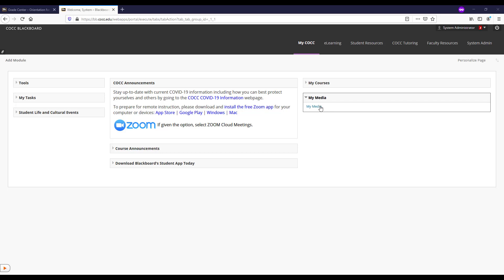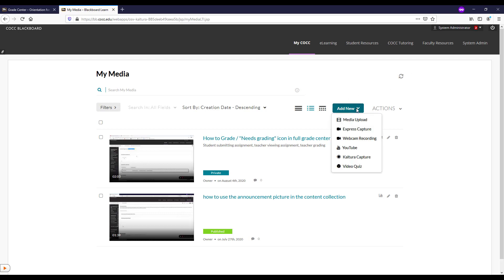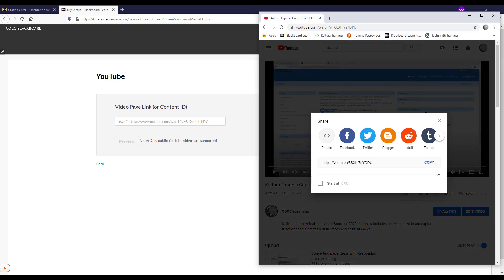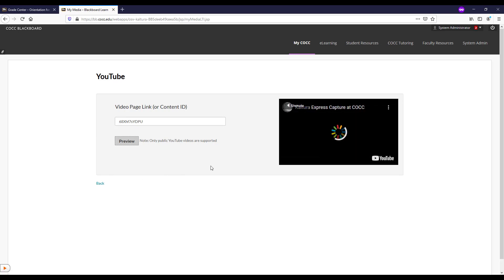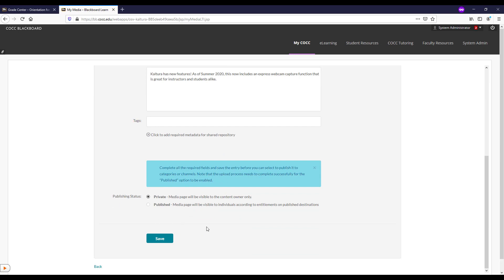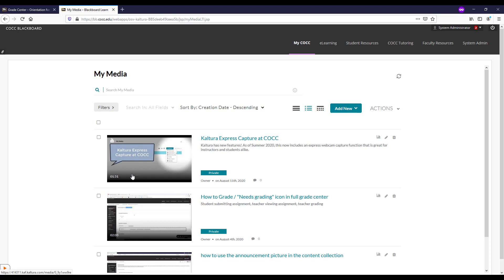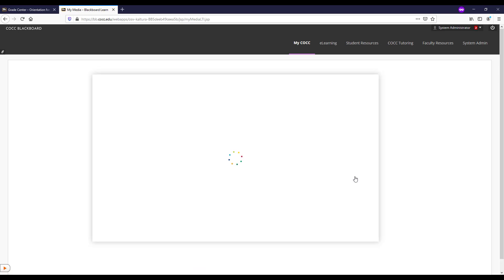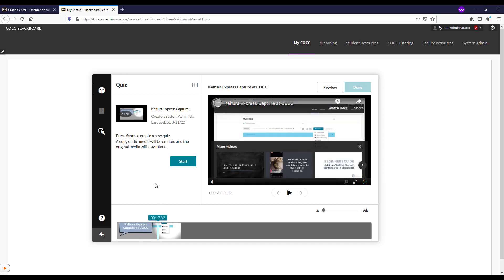Upload a YouTube Video to Kaltura Media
Upload a YouTube Video to Kaltura Media for COCC Faculty.